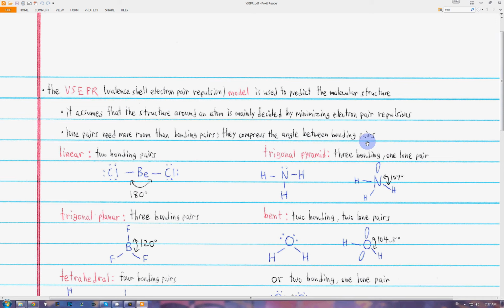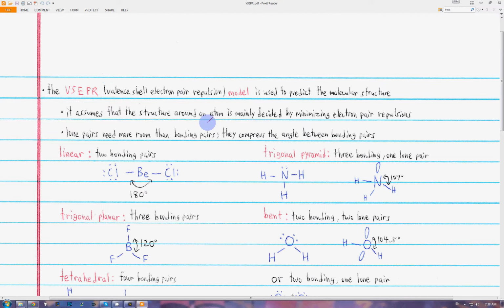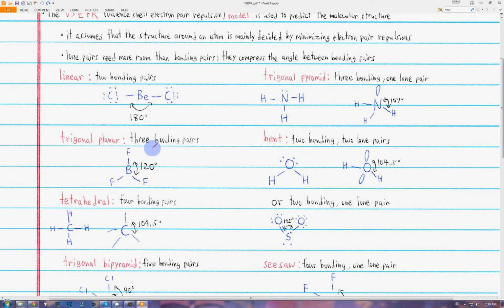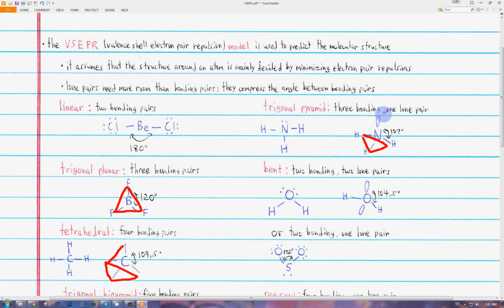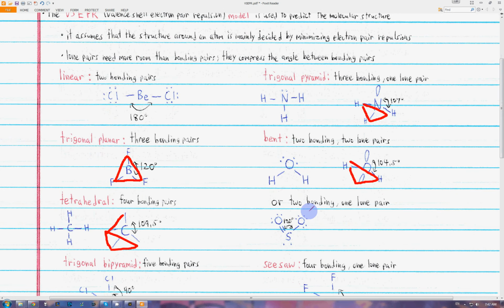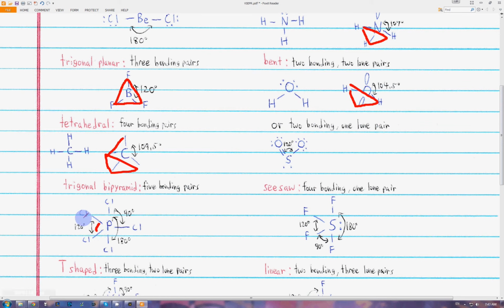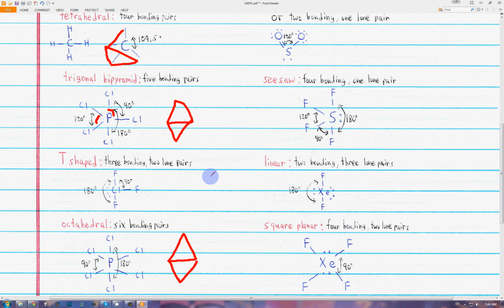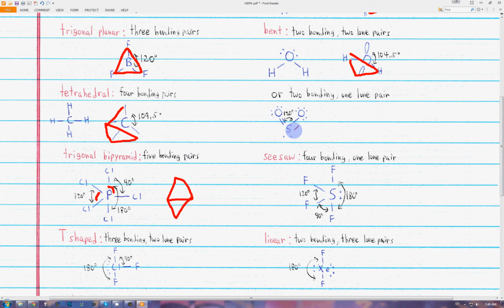[Chemistry] Bonding: Molecular Shape and VSEPR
In this video I go over predicting molecular geometry using the VSEPR model.